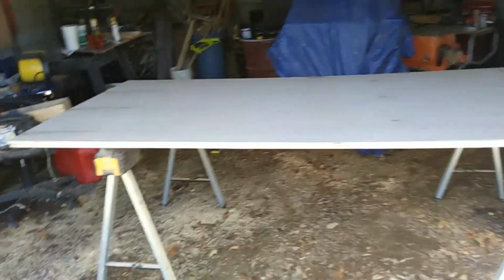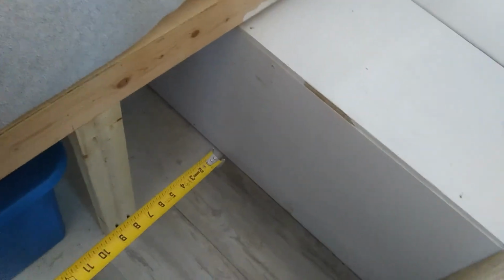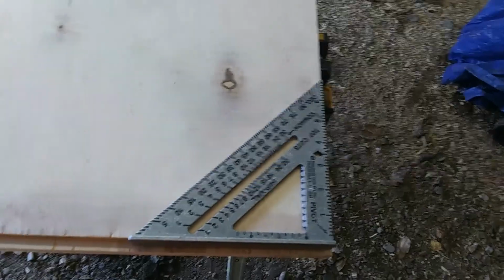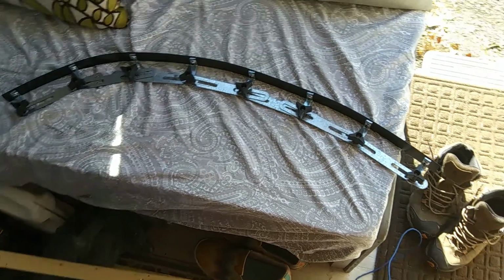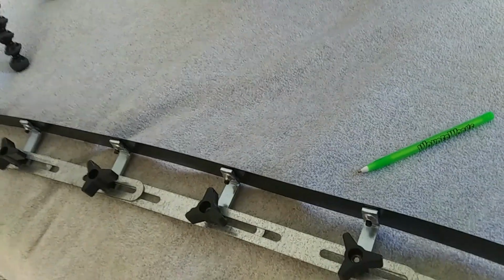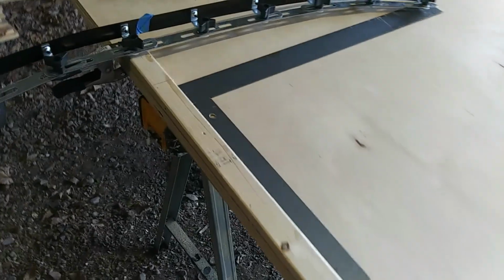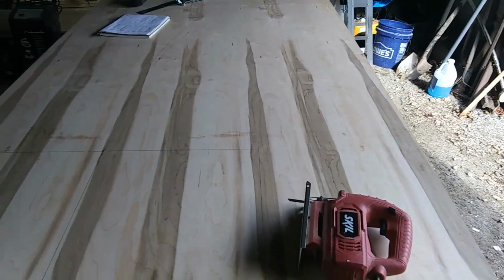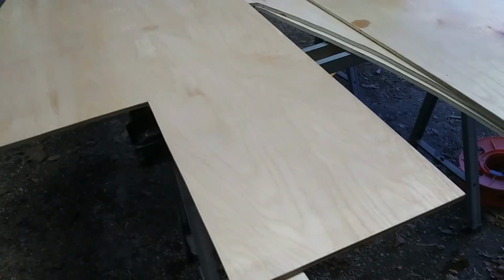Closet Build Part 1! / Vintage GMC Motorhome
I'm building my closets! It will be so nice to have some place to store things!
Making those curves was very challenging but I did it!